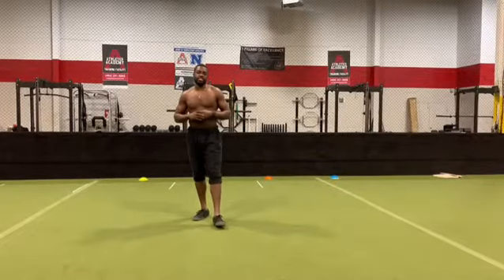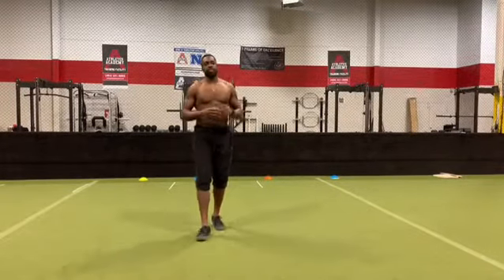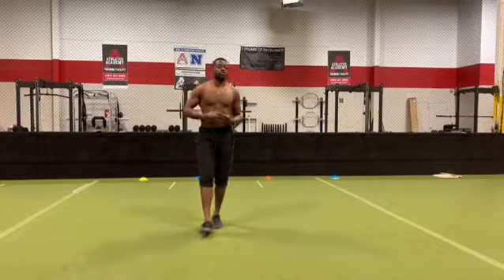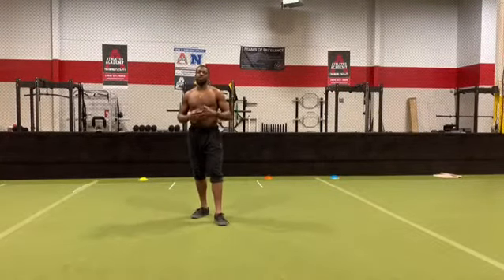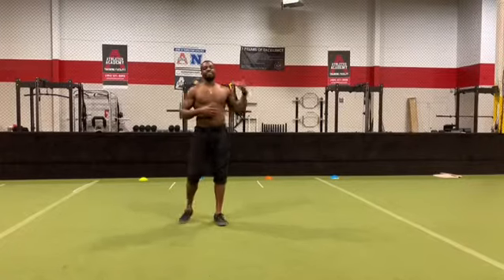Acceleration Tip: Launch The Shoulders